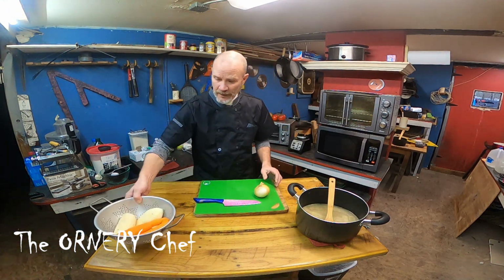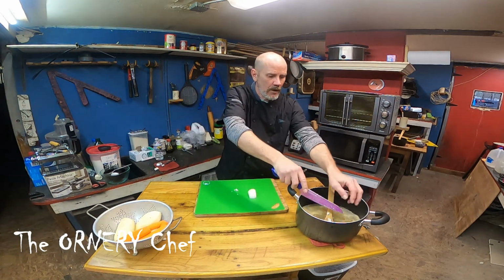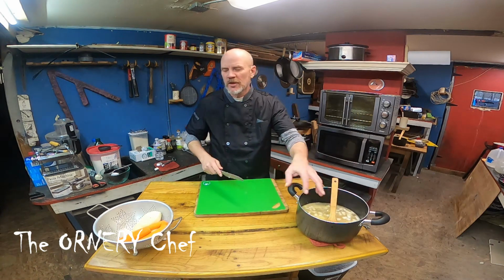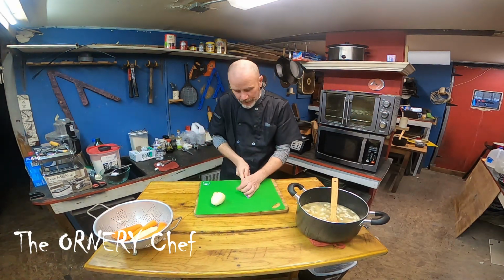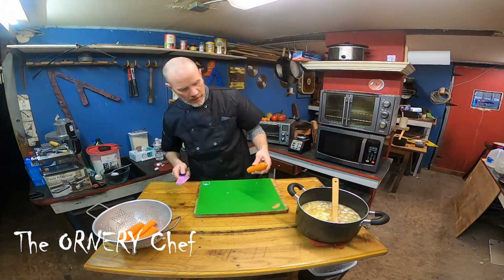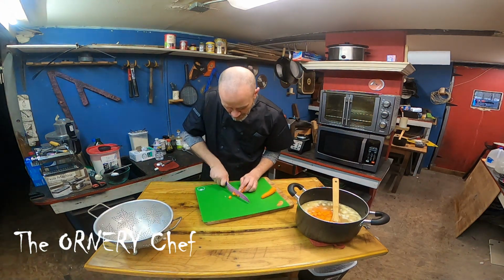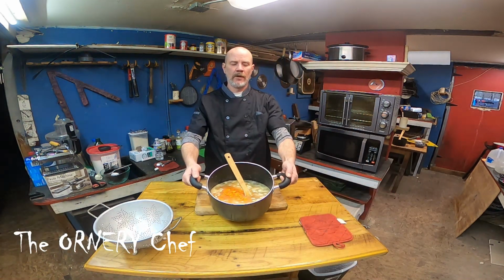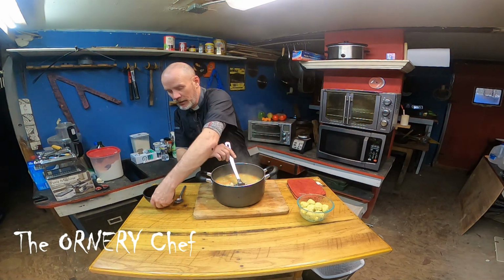Chicken Dumpling Soup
This is how I make chicken dumpling soup.